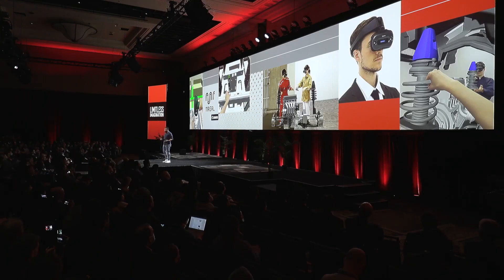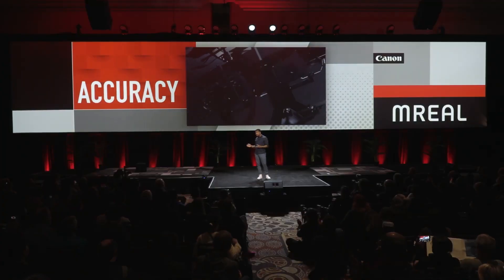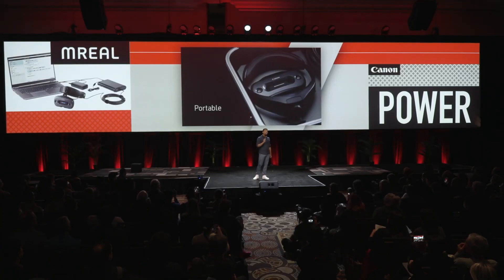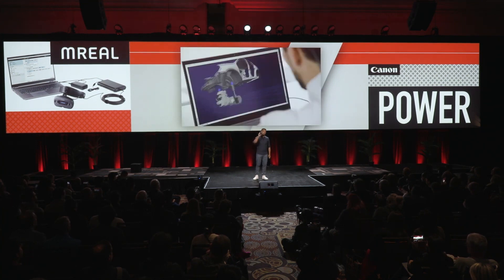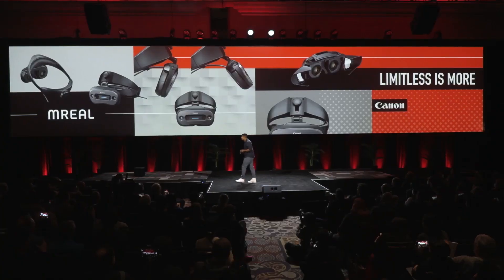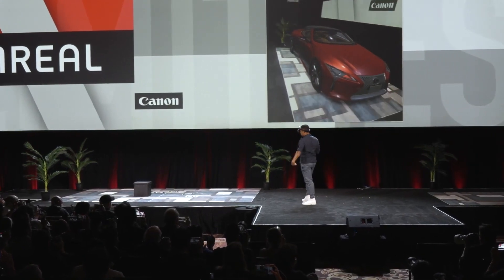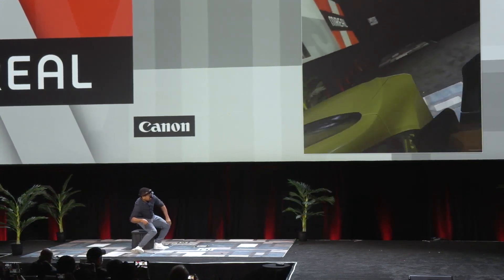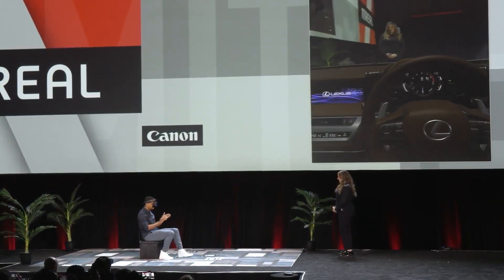Watch Canon Demo MReal Mixed Reality Software at CES 2023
At CES 2023, Canon shows off previously announced MReal, a mixed reality software solution designed for creative and business applications.